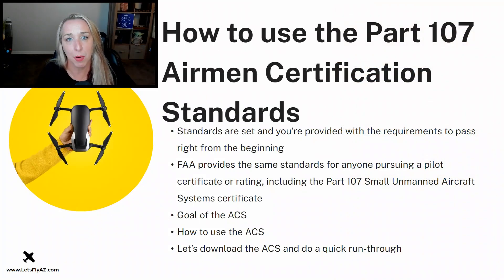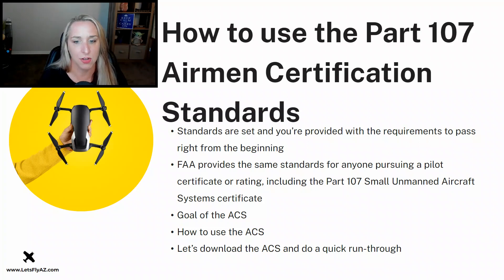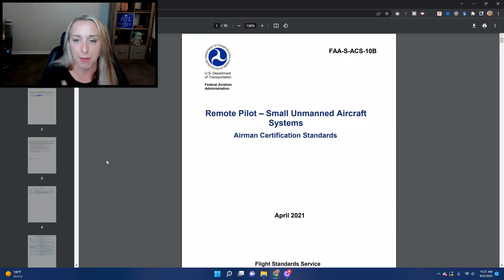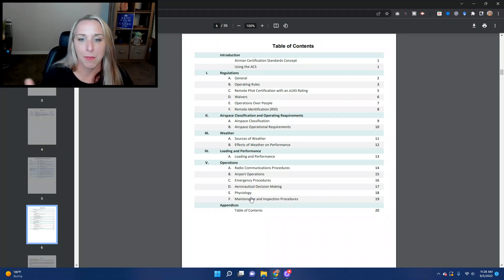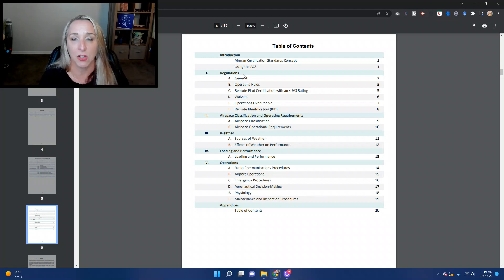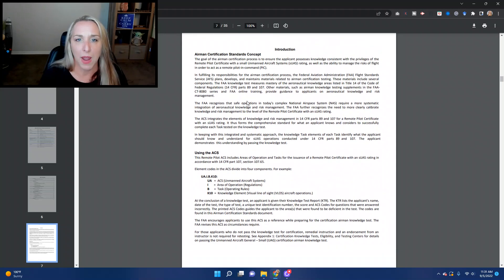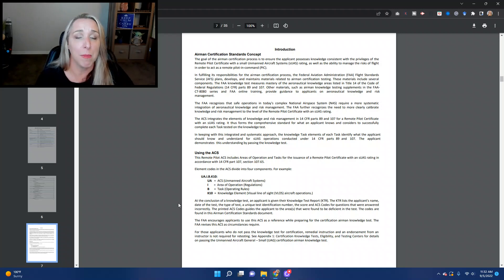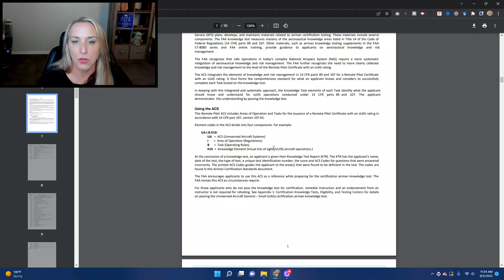Read the Remote Pilot ACS Airman Certification Standards - Remote Pilot | FAA Part 107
VIDEO 6